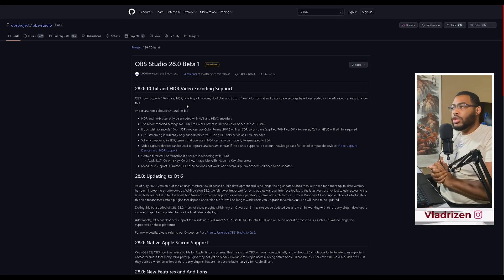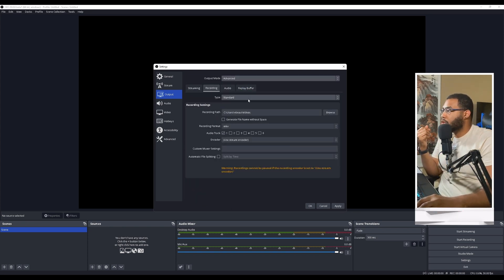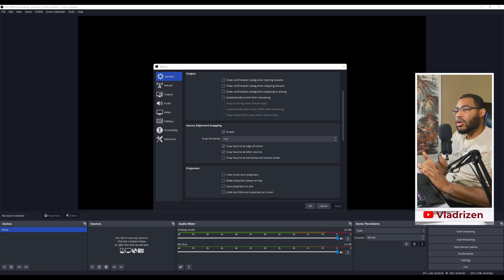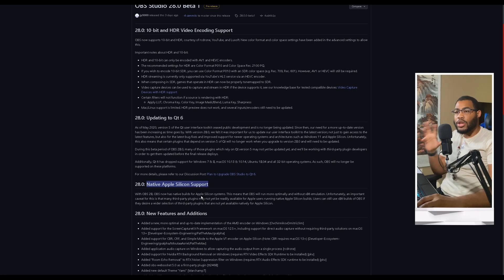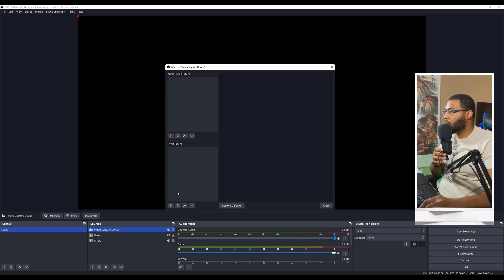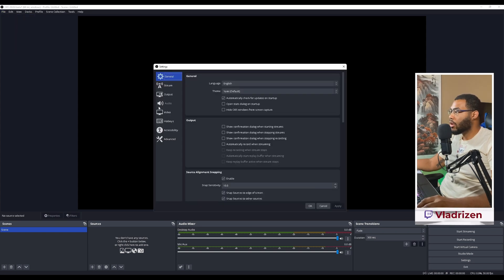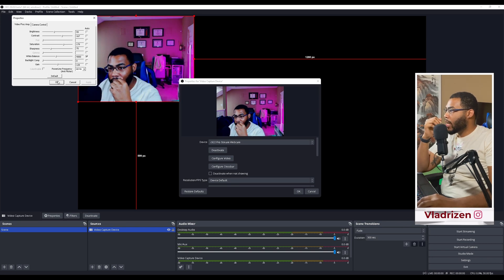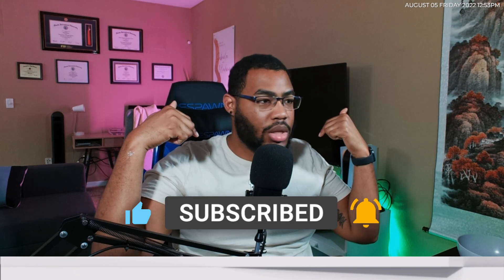OBS Studio 28 : What to expect..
16 Views - Nov 10, 2023 76% . 153/200 MadHatterX - Central Main Unit

So we did a deep dive into what obs is offering us with their 10-year anniversary update. We found a lot of features to get excited for and some that are just the little perfections towards the program, as always this is a beta test on a separate machine not your own final version of OBS. Catch you all next stream.